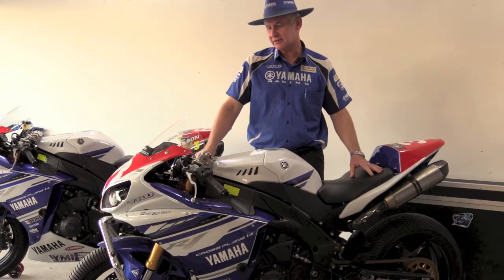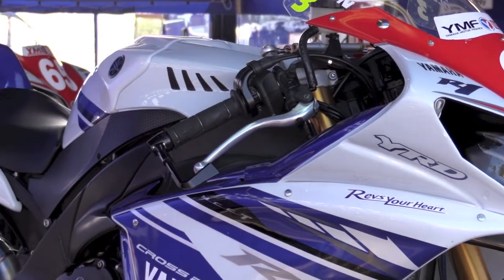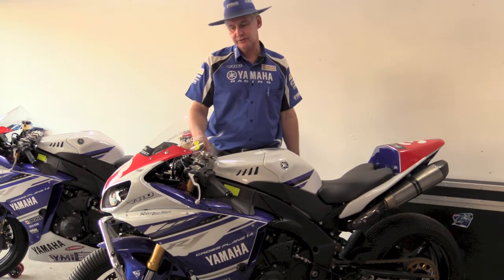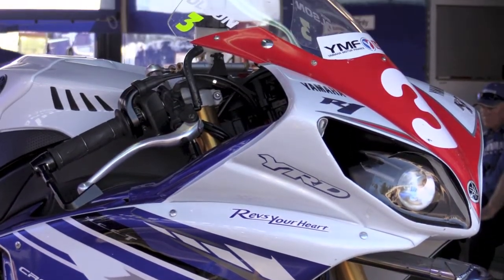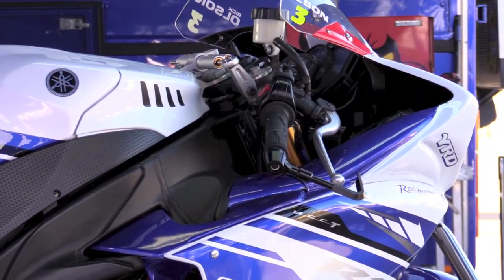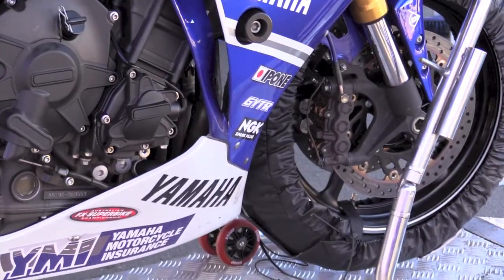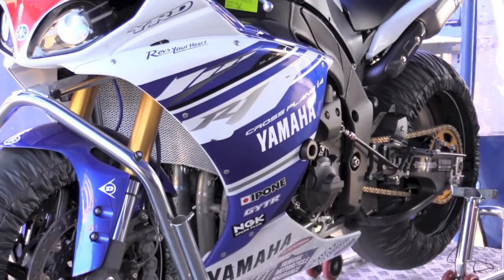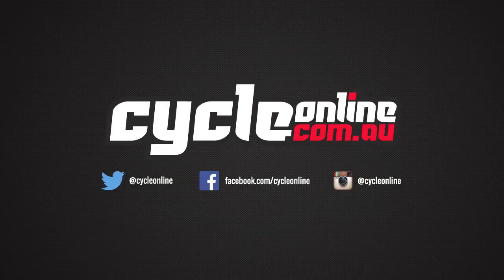Racer's Ride: Rick Olson's 2014 YRT with YMI YZF R1